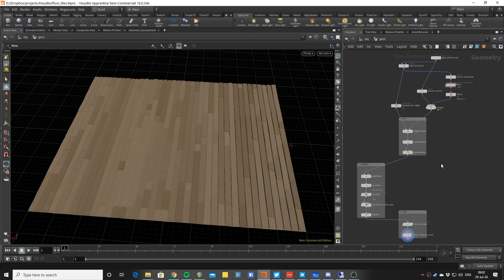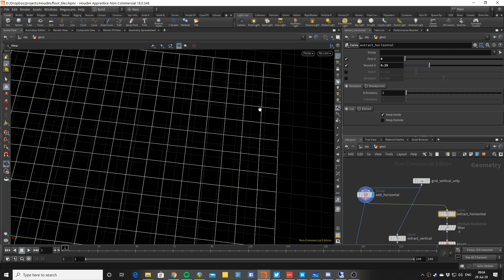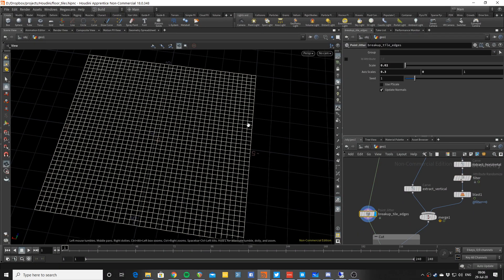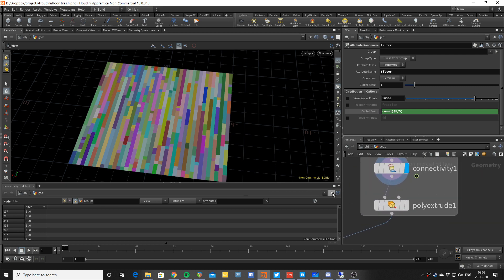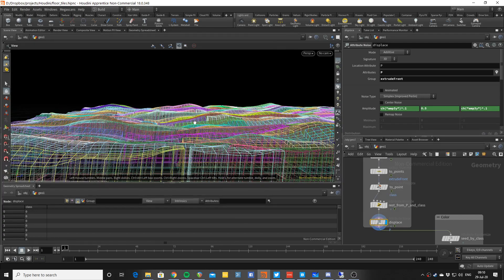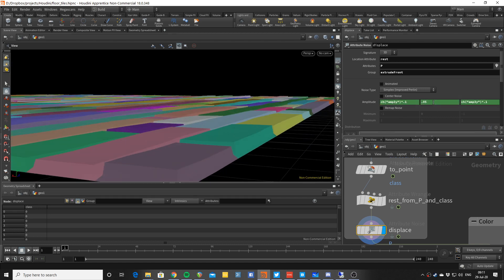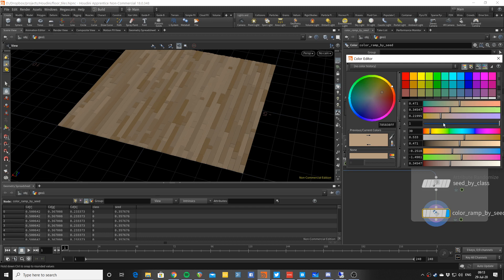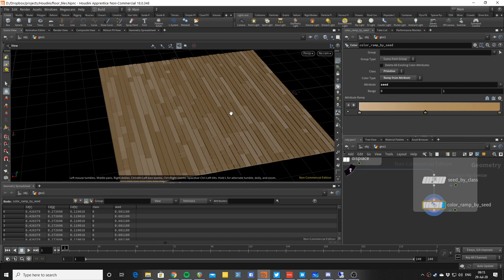Houdini - Procedural floor tiles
Build a simple procedural floor tiles setup. Extracting profiles with carve, cutting meshes with lines with edge fracture, custom displacement that's breaking up across pieces and other fun stuff :)